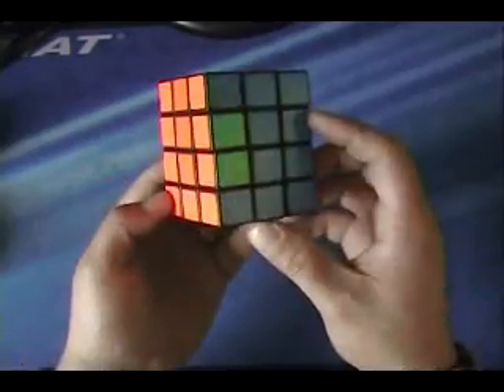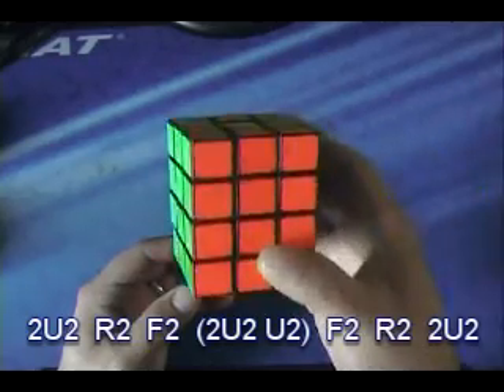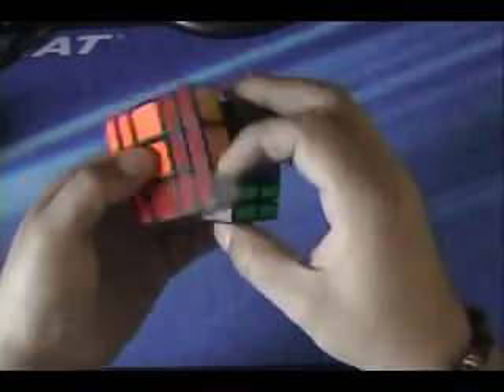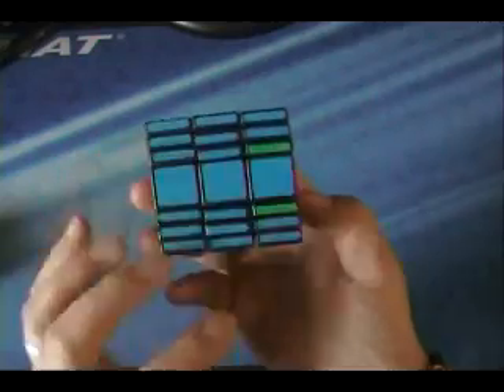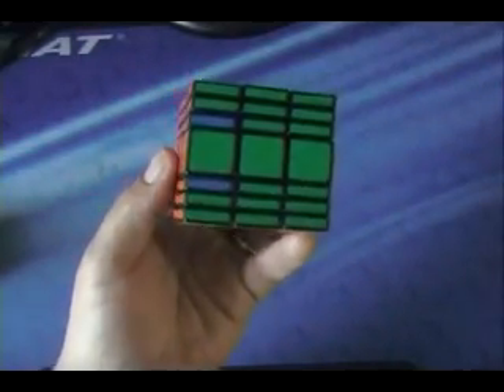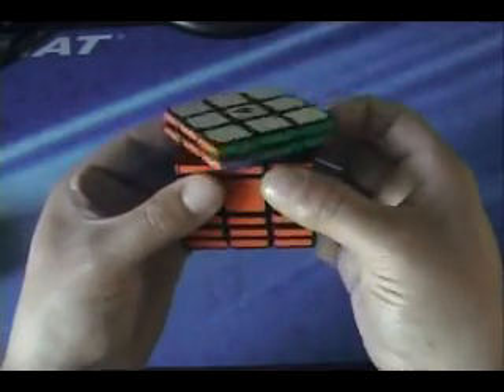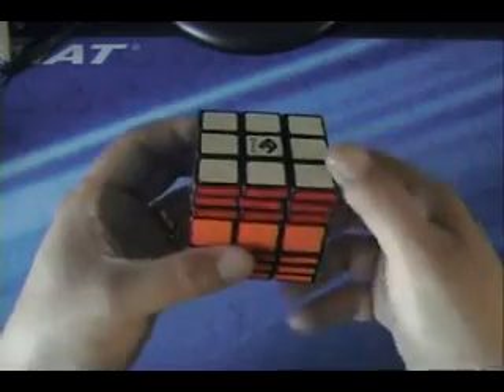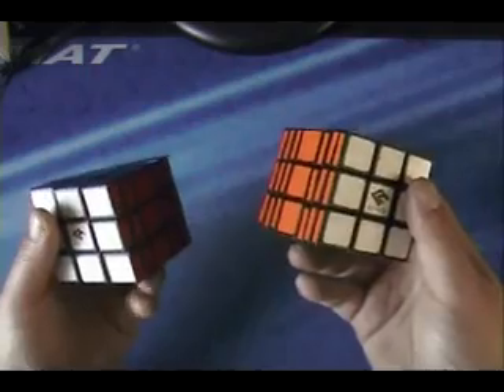How to solve parity on a 3x3x7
In this video I show how to solve parity on a 3x3x4, 3x3x5, and 3x3x7.